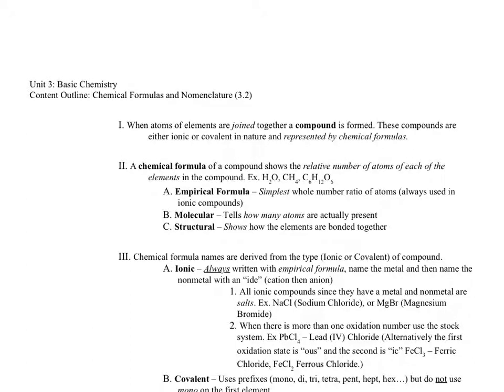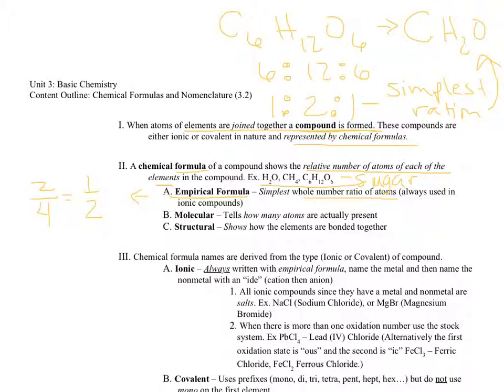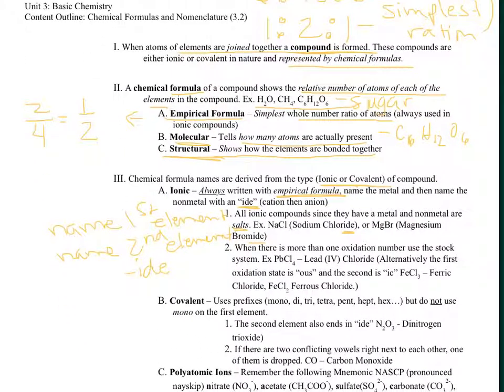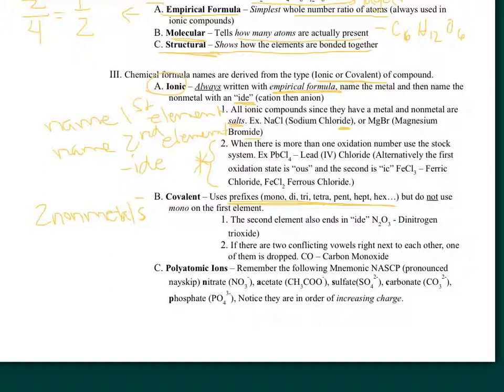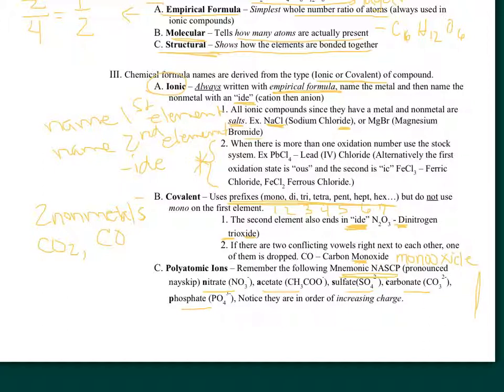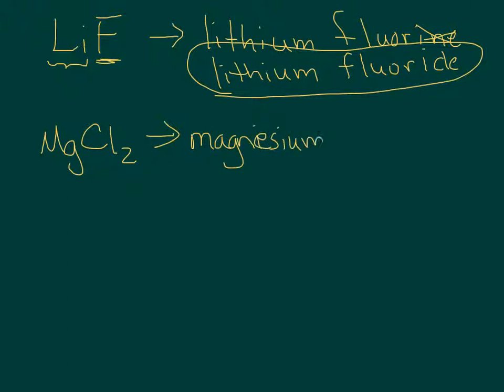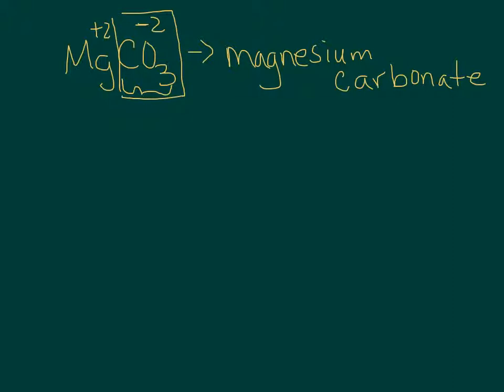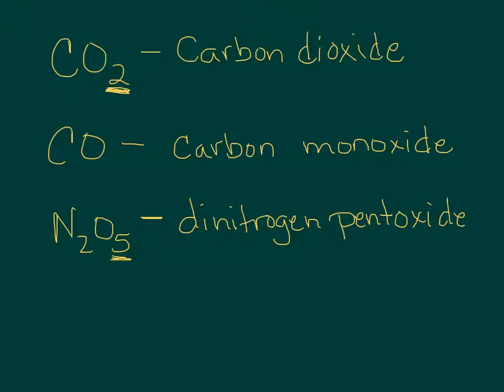Notes 3.2 Chemical Nomenclature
Mrs. Cater explains chemical nomenclature notes 3.2 for 8th science ay MMS.  Made with Explain Everything